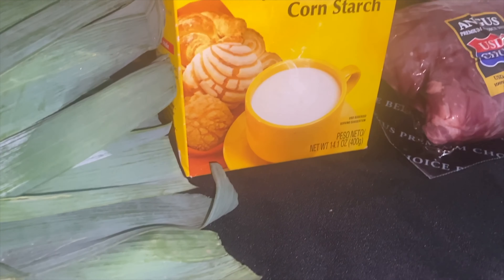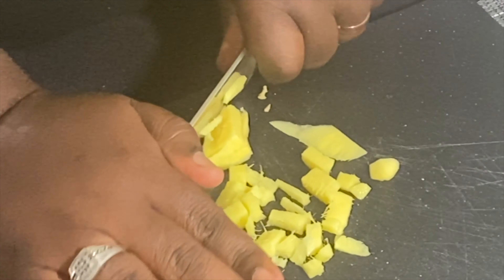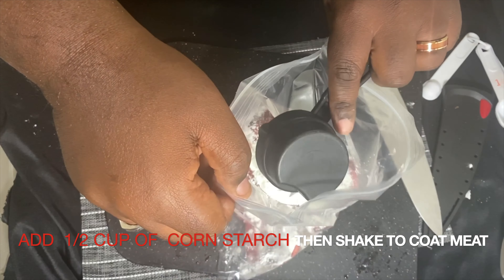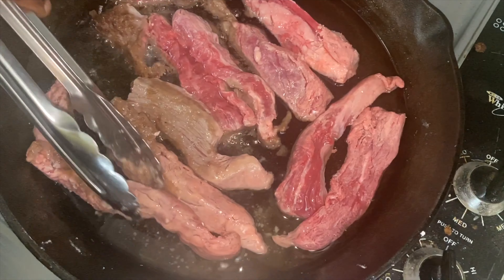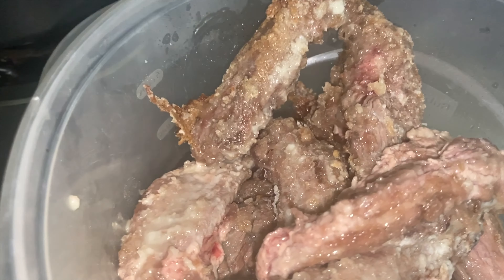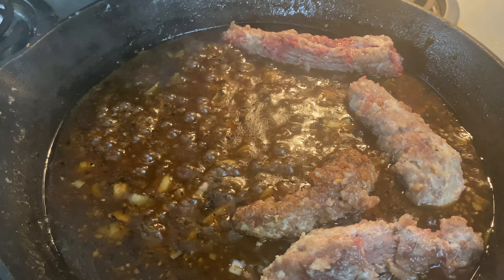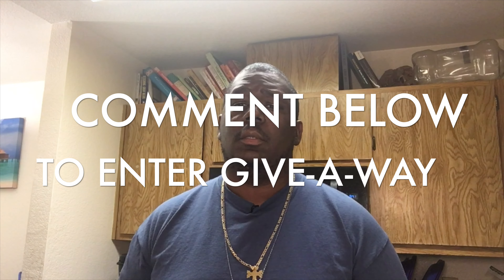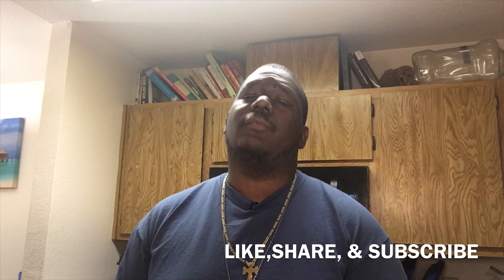Simple Mongolian Beef Recipe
Teaching you how to make Mongolian Beef
Tonight we're teaching you how to make mongolian beef a simple little recipe
something you can make at home easily and quickly . Hope you enjoy the video
Make sure you check us out on facebook @grumpysoutlawkitchen and on instagram @grumpysoutlawcooking
Filmed By Mrs Grumpy
Edited By Mrs Grumpy